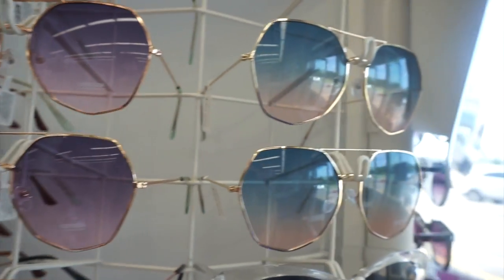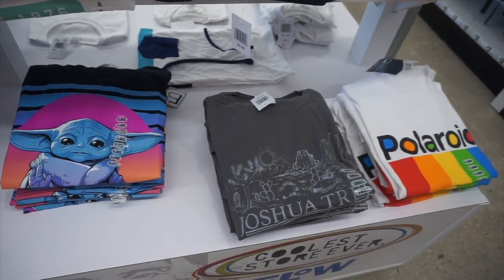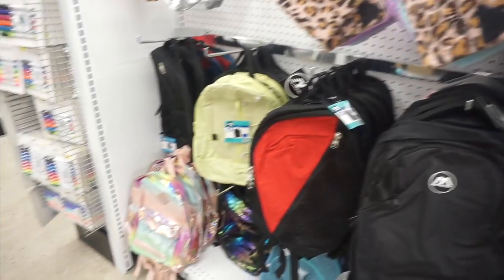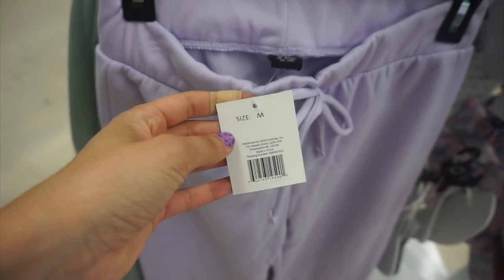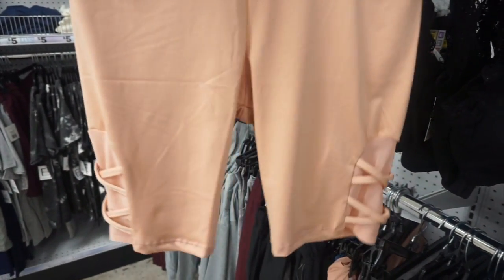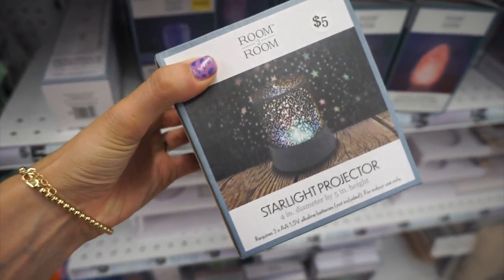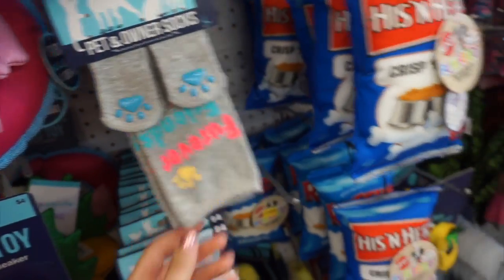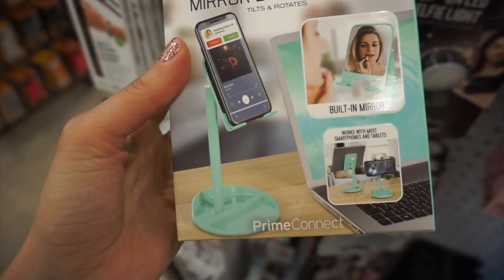FIVE BELOW SHOP WITH ME!! EVERYTHING IS $5.00?!| NEW AMAZING FINDS!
Today I am doing my first ever Five Below Shop With Me on this channel! Everything is $5.00?! I am sharing with you guys all the amazing new finds - tons of back to school, boho decor, adorable t-shirts and more! I hope you all enjoy shopping with me at FIVE BELOW!

Hi, My name is Kim! I love doing Shopping videos, Five Below, Hauls, Dollar Tree, Discounts, Deals, Affordable Finds, DIYS Grocery Shopping and more! You will find lots of this on my new YouTube Channel! You may know me as Dollar Tree Dollie on Instagram! I am so excited to share with you fun videos on this new channel!

✿ FAQ ✿

where are you from? long island, new york!

how old are you? i'm 31 years young!